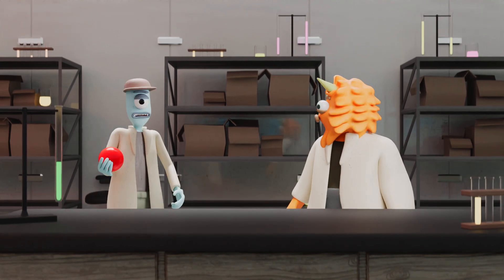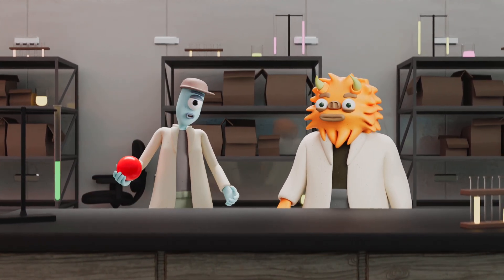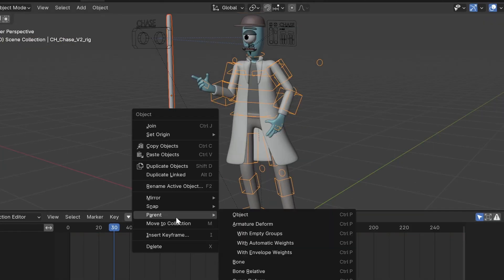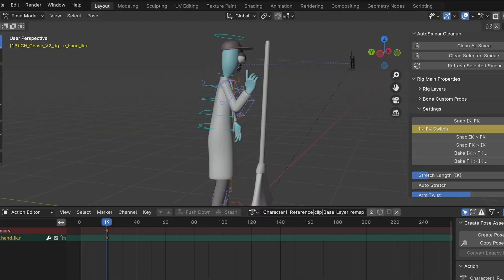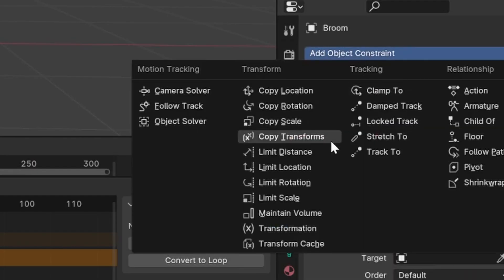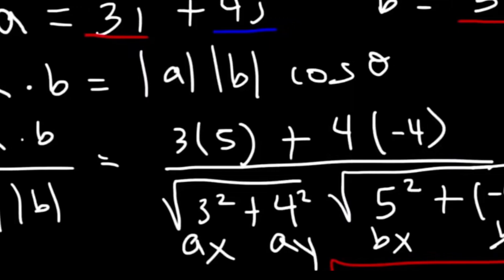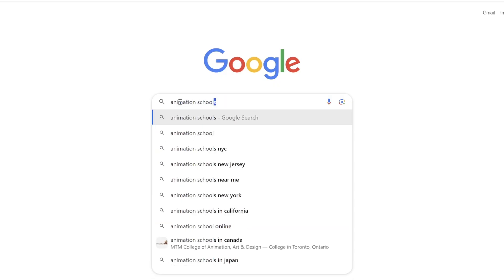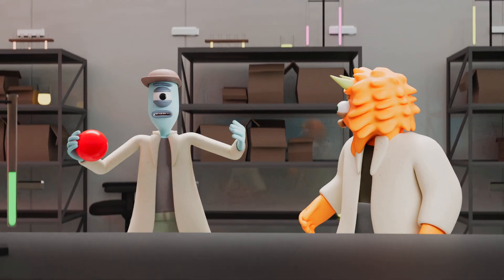3D Artists Duel at High Noon | The LAB #4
Having problems with prop interactions in Blender? So do we! That's why we made "Quickdraw", our suite of tools for handling character-item interactions! We hope you like this little sketch, give us a follow and we'll see ya next time in... THE LAB!

Special thanks: Alex Moudgil for the Mixing help!